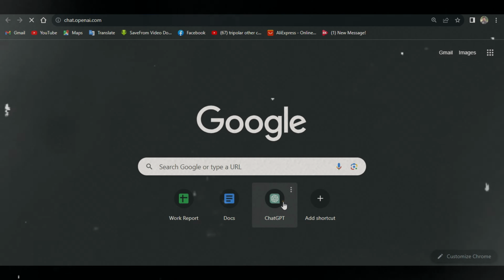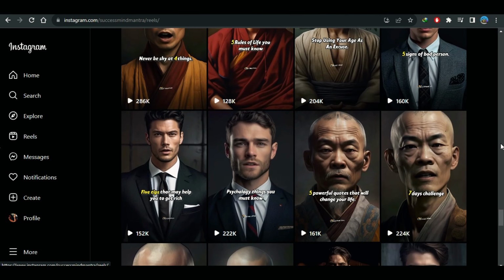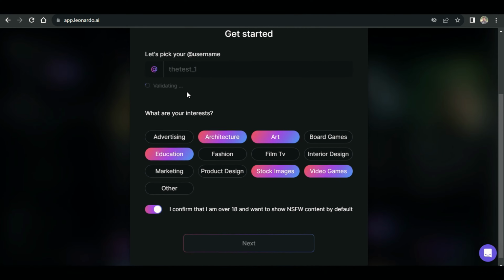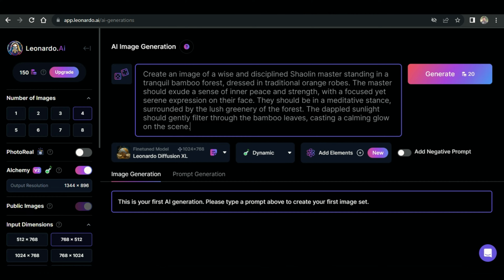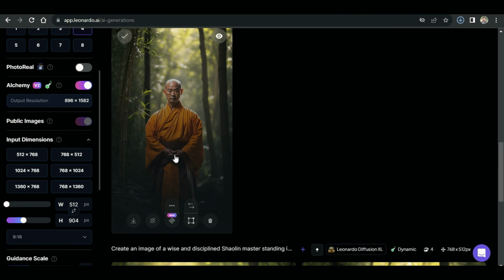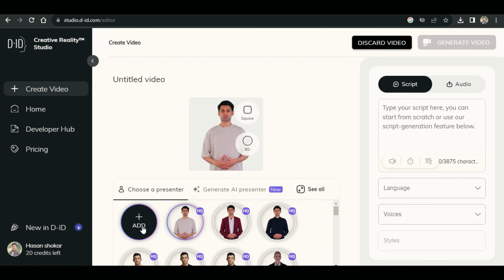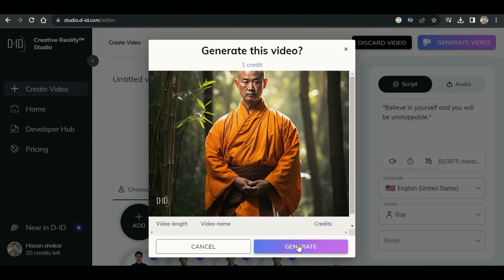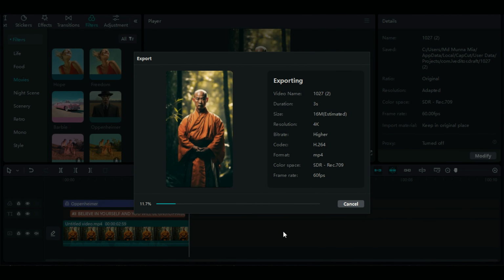how to edit Trending & Viral video In Just 3 Minute 🔥🔥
In this quick video, I'm going to show you how to easily edit trending and viral videos in just 3 minutes!

Thanks to the power of video editing software, you can quickly and easily edit your videos to make them more effective. This video will teach you how to use video editing software to improve the effectiveness of your videos, from making them more engaging to improving their SEO. So if you're looking for a way to make your videos even more popular, this is the video for you!

youtube shorts
make money online
cricket tik tok